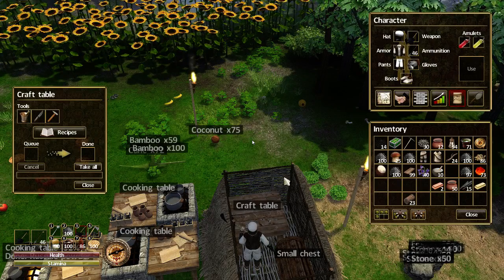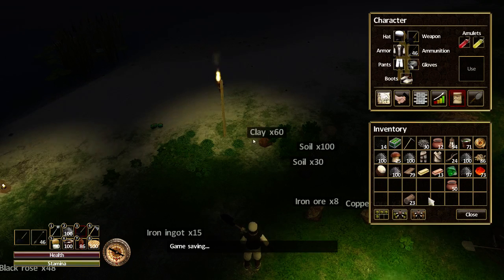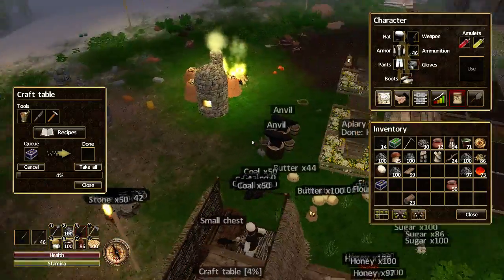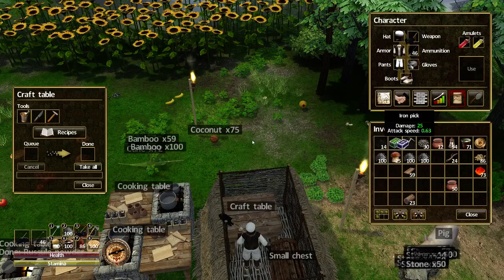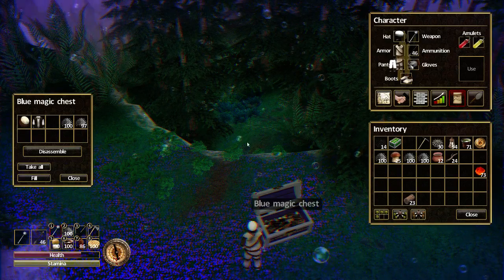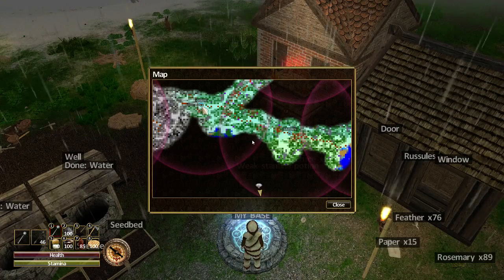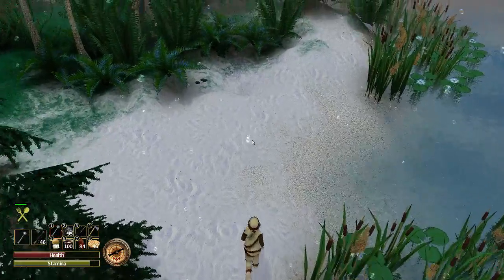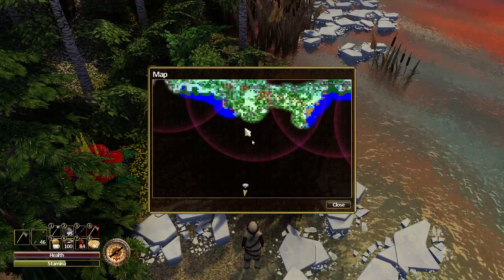Force of Nature - Tutorial/Let's Play - Episode 69 - Disassembled Blue Chest!!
Welcome to "Episode 69" of my "Force of Nature" "Tutorial/Let's Play" series. In this episode, I make a "Disassembled Blue Chest", to store my armour in. I hope you enjoy this episode as much as I enjoyed making it for you. :o)